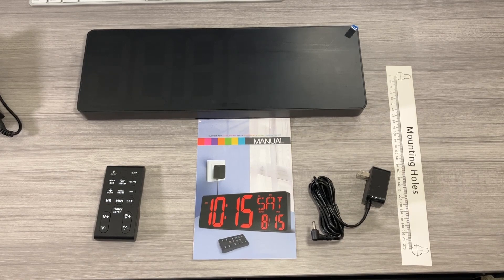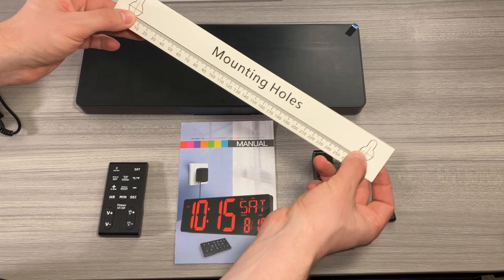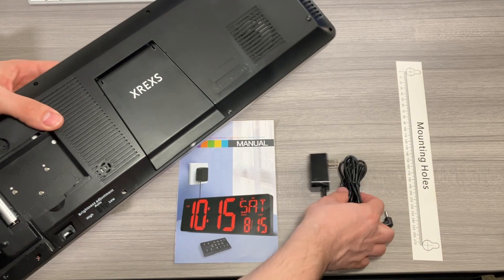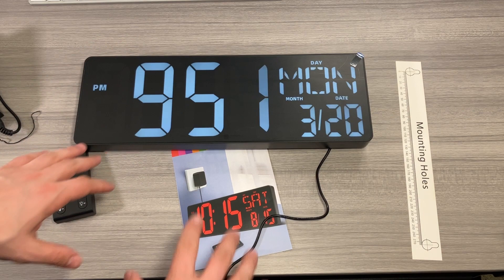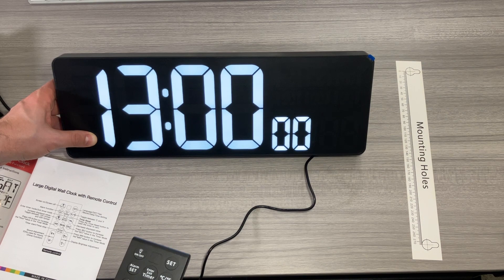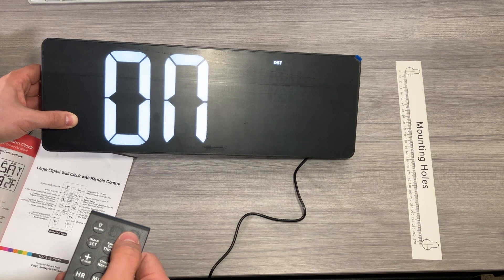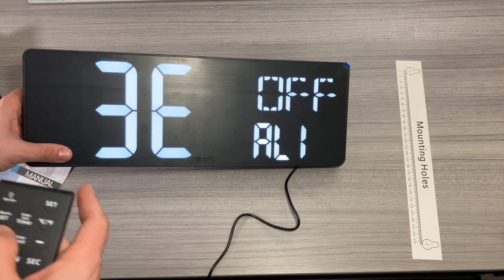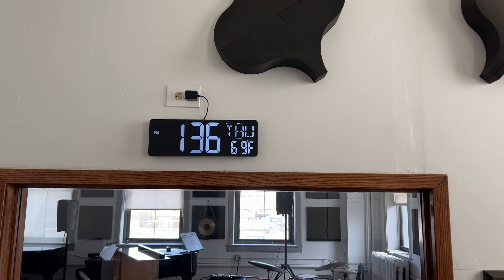XREXS Large Digital Wall Clock - User Review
You can buy this large wall clock on Amazon